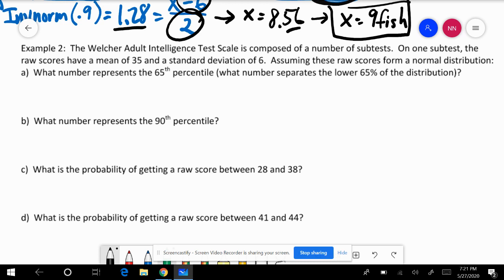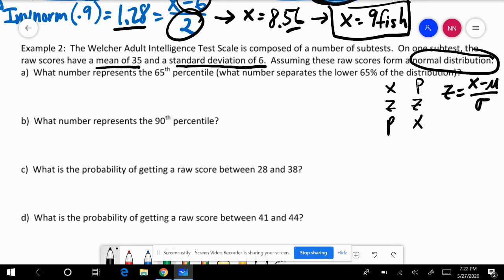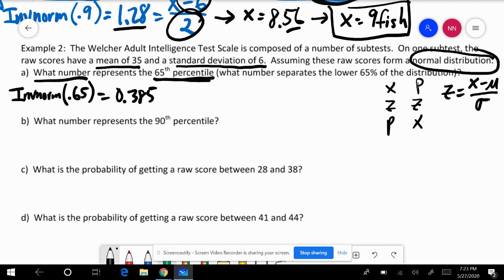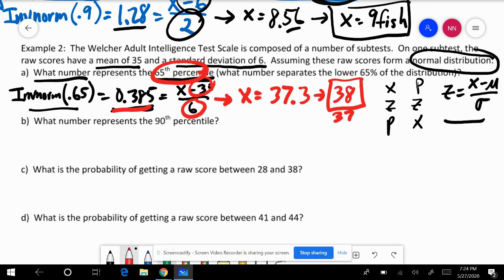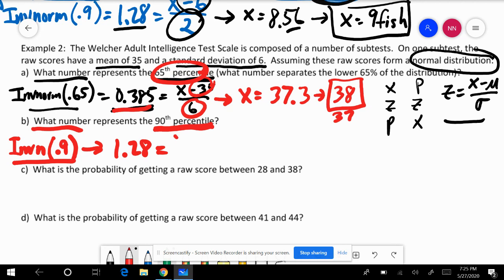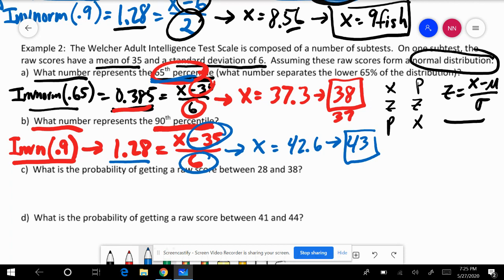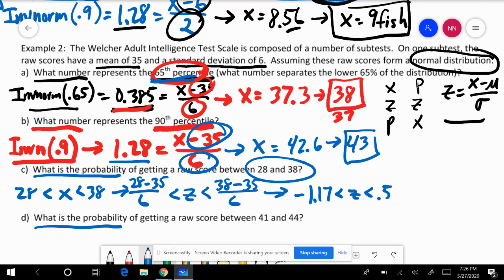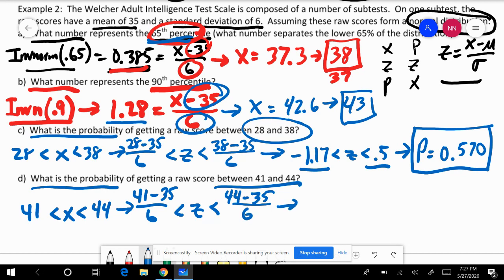A2 Notes 10.6 Part 2B